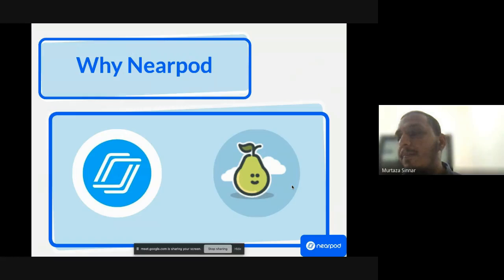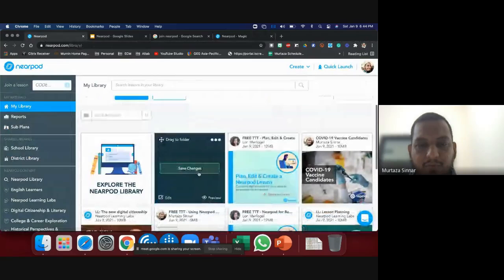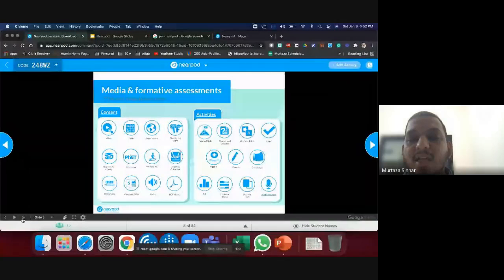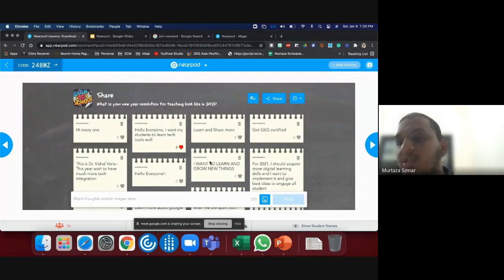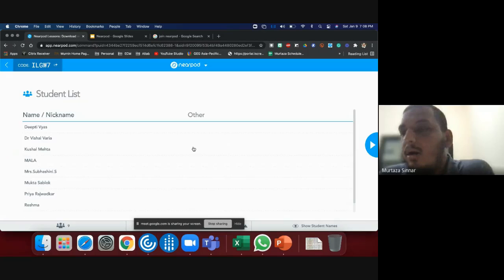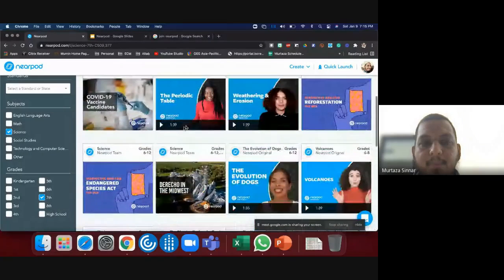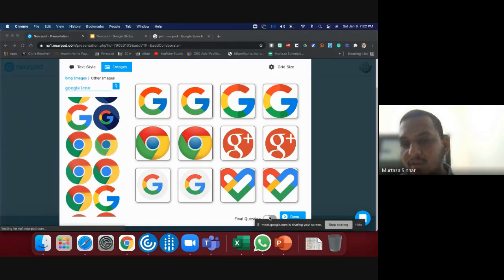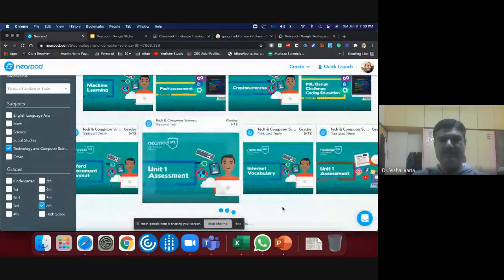Creating engaging sessions with nearpod app 2021 01 09 at 06 36 GMT 8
This is an interesting session by Murtaza Sinnarwala, a lego certified teacher trainer based at UAE.